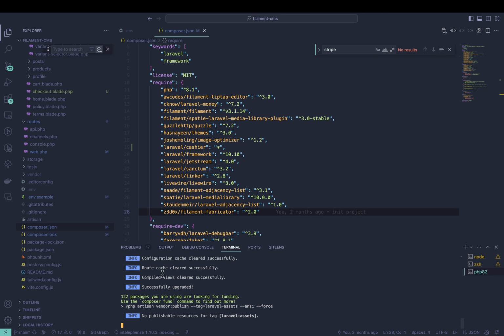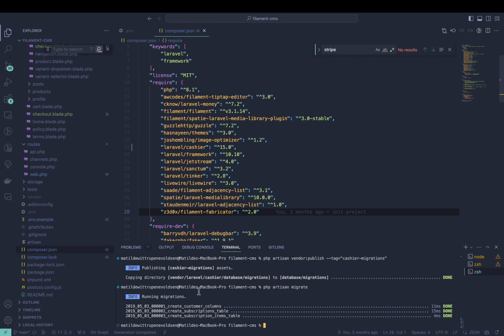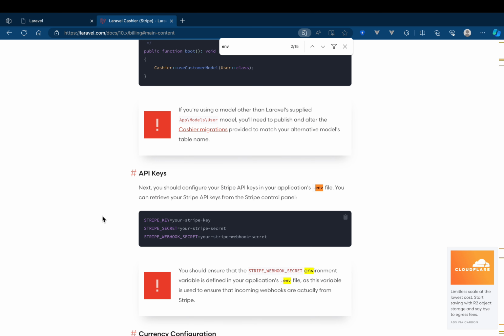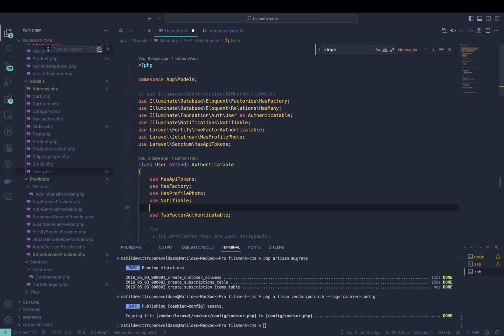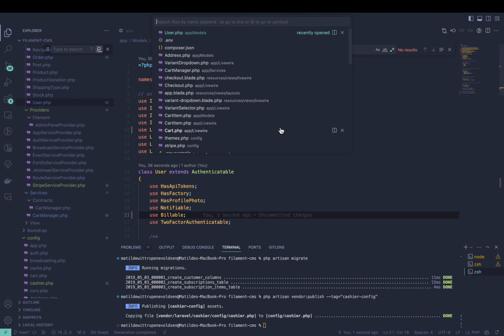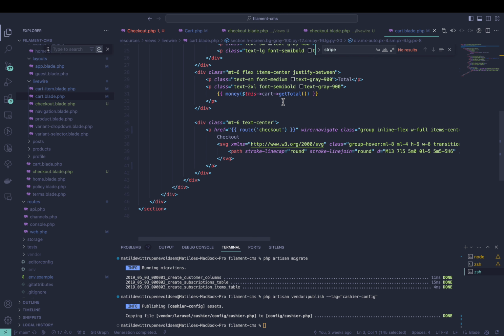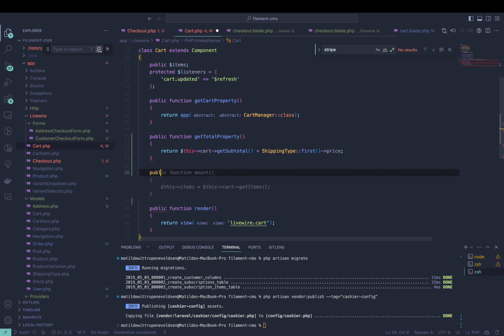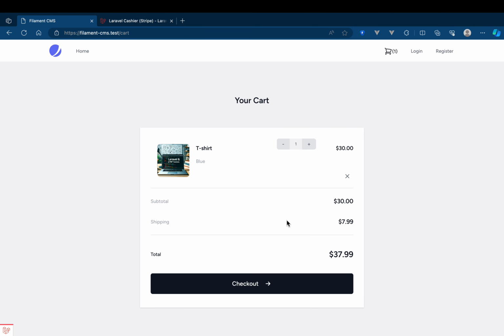Build a CMS with Filament 3 and Laravel 10 | Fix Checkout Page Errors | Episode 68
In this video we will fix checkout page errors.